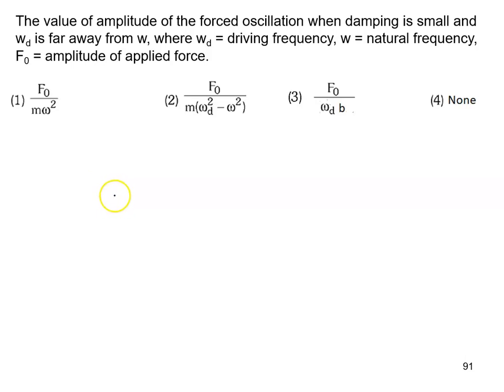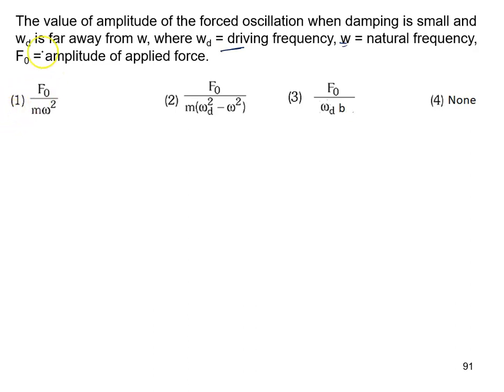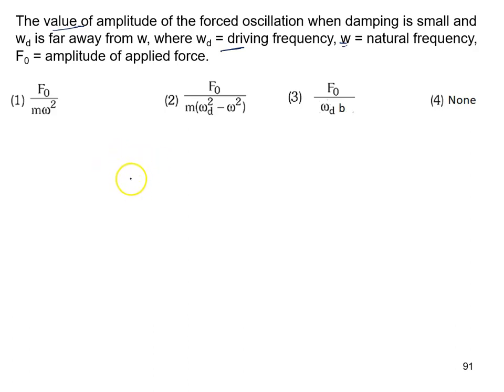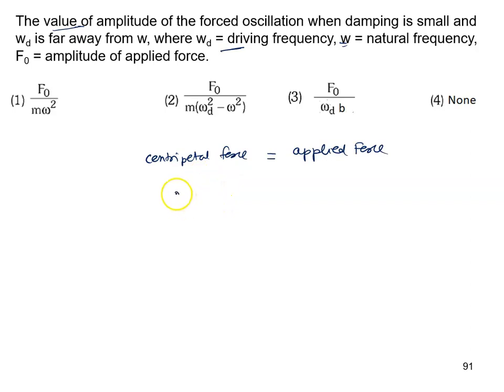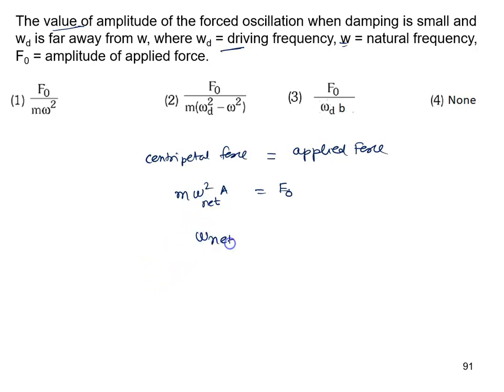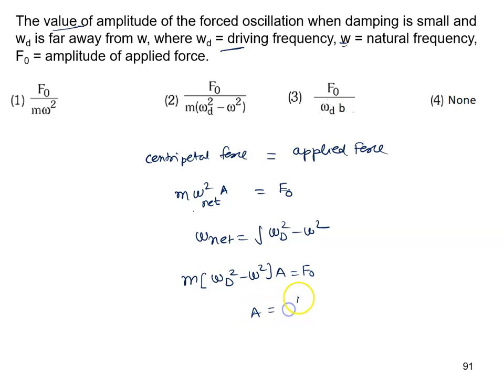180 Illustration The value of amplitude of the forced oscillation when damping is small and wd is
The value of amplitude of the forced oscillation when damping is small and wd is far away from w, where wd = driving frequency, w = natural frequency, F0 = amplitude of applied force.